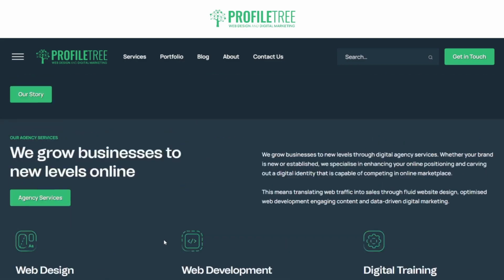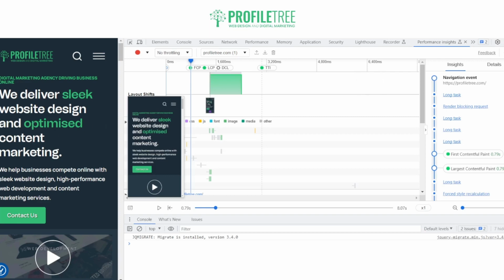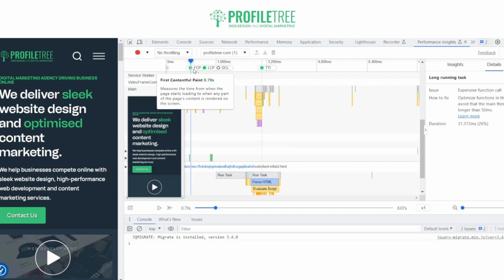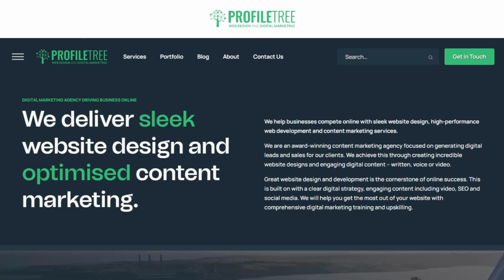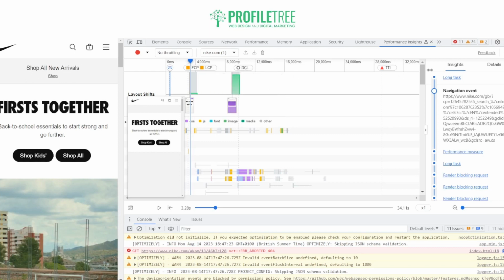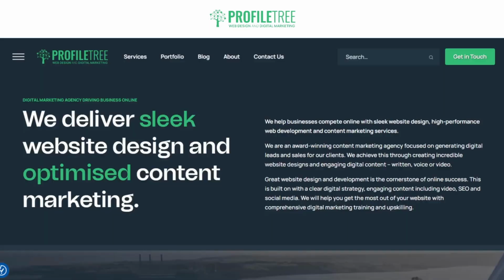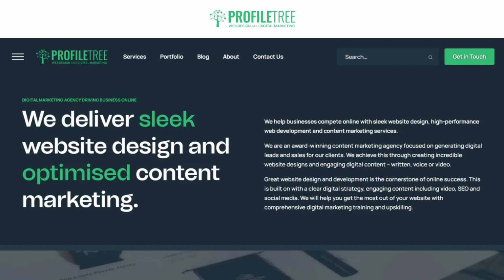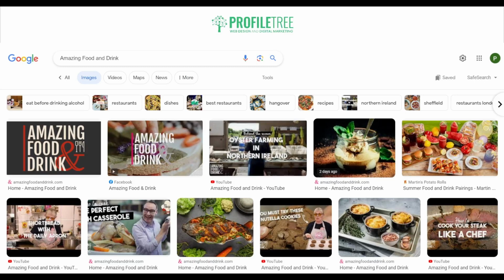Optimising Website Images For Performance And SEO | Website Development | Image Optimisation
Optimizing Website Images For Performance And SEO | SEO | Website Development | Image Optimisation

In this video, we are going to take a look at the benefits of optimizing website images for performance and SEO on your business website.

Optimizing website images is a critical aspect of both site performance and search engine optimization (SEO). Here's a detailed breakdown of the benefits:

Benefits for Site Performance:
Faster Page Load Time:

Optimizing images often involves reducing their file size, which in turn decreases the amount of time it takes for a webpage to load. Faster-loading pages provide a better user experience.
Reduced Bandwidth Usage:

Smaller image files use less bandwidth, which is beneficial for both the server (reducing hosting costs) and the user (especially those on limited or metered internet plans).
Improved Mobile Experience:

Optimized images are essential for mobile users who often have slower and less reliable internet connections. A site with optimized images is more likely to retain mobile visitors.
Lower Server Load:

Smaller image files require less server resources to send to visitors. This is particularly beneficial during traffic spikes, as it reduces the risk of the server becoming overwhelmed and crashing.
Energy Efficiency:

Smaller files require less energy to transmit and display, making your website more environmentally friendly.
Benefits for SEO:
Improved Page Speed Score:

Page speed is a significant factor in Google’s search ranking algorithm. Optimized images contribute to faster page load times, which can positively impact your site’s SEO.
Enhanced User Experience:

Faster-loading images contribute to a smoother, more enjoyable user experience, which can reduce bounce rates and increase time-on-site, metrics that search engines use as indicators of site quality.
Better Mobile Optimization:

Google uses mobile-first indexing, meaning it predominantly uses the mobile version of a site for indexing and ranking. Optimized images are crucial for ensuring your site performs well on mobile devices, which is key for SEO.
Increased Organic Traffic:

Properly optimized images (with appropriate file names and alt tags) can help your images appear in search engine image results, potentially driving additional traffic to your site.
Improved Accessibility:

Properly optimized images include meaningful file names and alt text, which can help screen readers interpret the image, improving accessibility and potentially contributing to better SEO.
Competitive Advantage:

A website that loads quickly and offers a superior user experience can outperform competitors in search engine rankings, making image optimization a key competitive advantage.
Enhanced Social Sharing:

When your site is shared on social media platforms, the images associated with the site (like OpenGraph images or Twitter Cards) are also shared. Optimized images are more likely to load correctly and quickly on these platforms, increasing the likelihood of engagement.
Avoiding SEO Penalties:

Slow websites can be penalized by search engines, resulting in lower rankings. Image optimization is a key step to avoid this.
Building Trust and Credibility:

A fast and efficient website signals professionalism and reliability, factors that can indirectly contribute to SEO by building trust with visitors.
In conclusion, optimizing website images is a fundamental aspect of maintaining a high-performing, accessible, and SEO-friendly website. It improves the user experience, helps with search engine rankings, and can reduce operating costs, making it a highly worthwhile endeavor for any website owner.